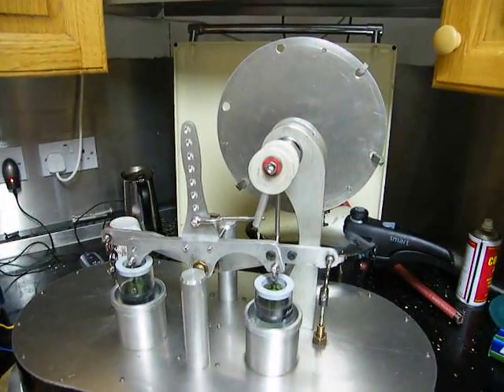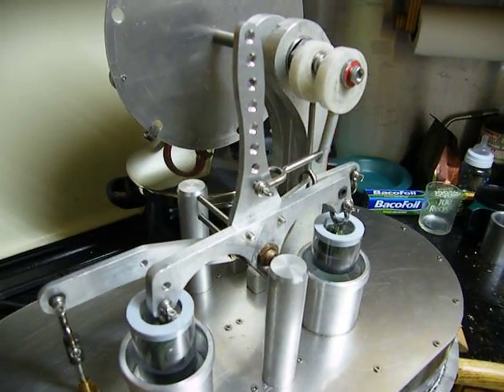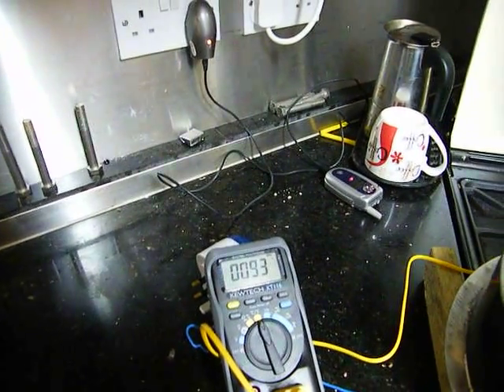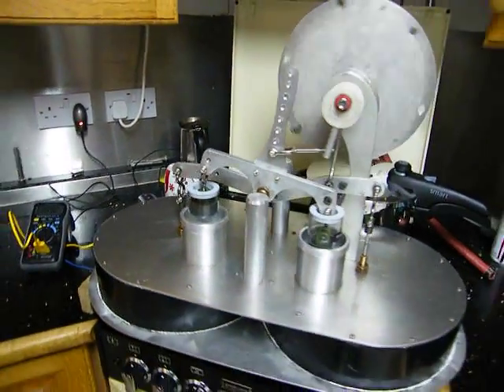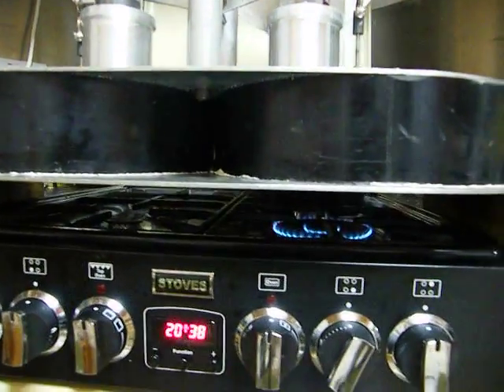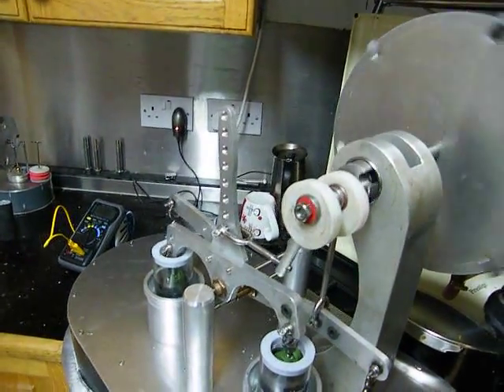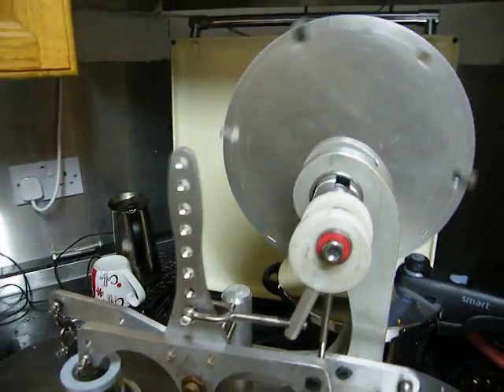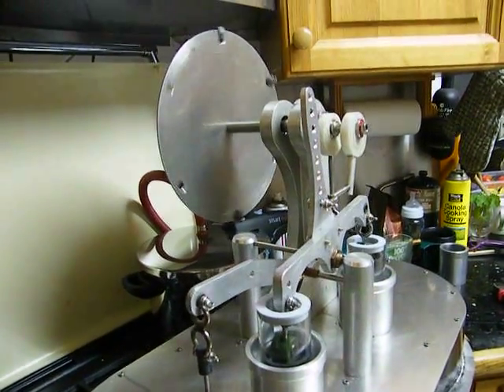Large twin cylinder low temperature difference stirling engine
Home made twin cylinder stirling engine running showing construction and design... This motor did originally run with pistons made of inverted throw away type plastic cups but now uses Airpot pistons and bores.